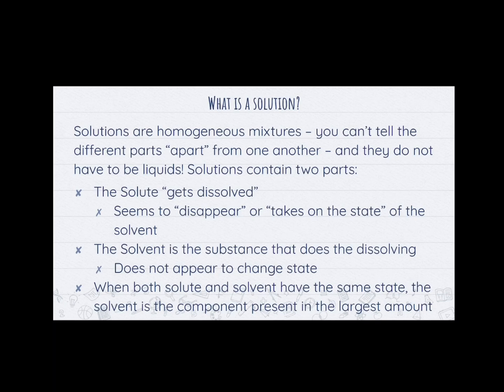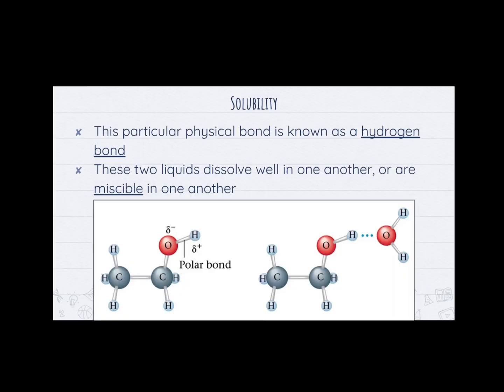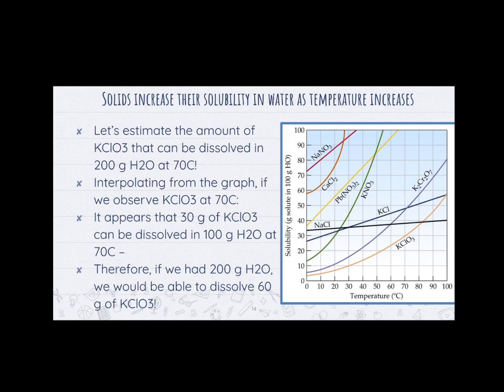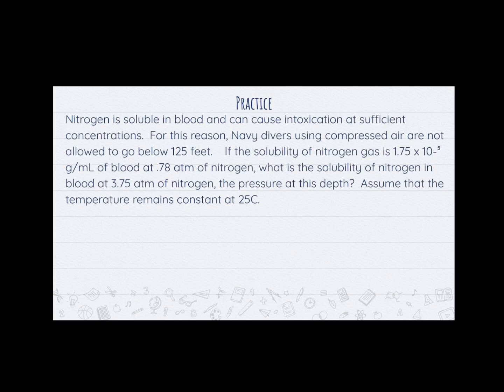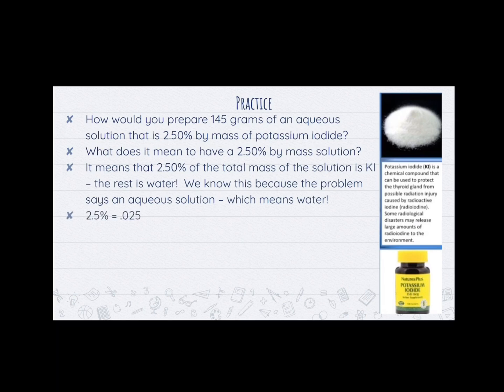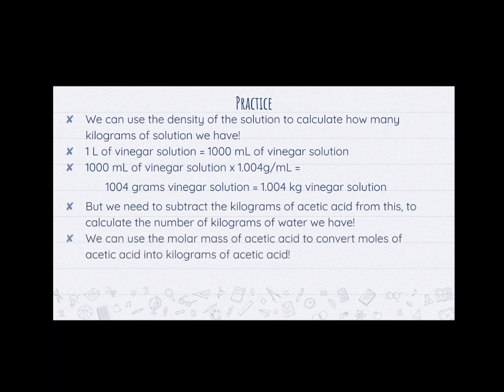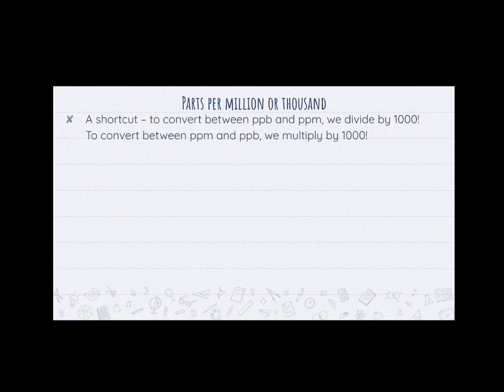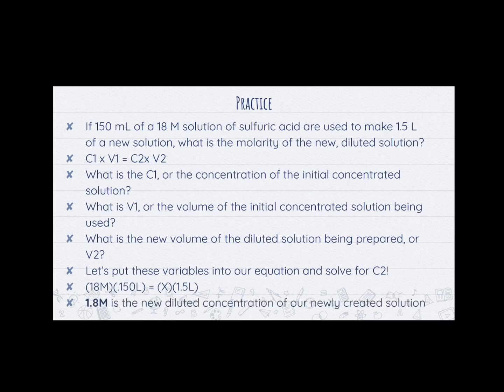Chemistry 2: Unit 6, Solutions